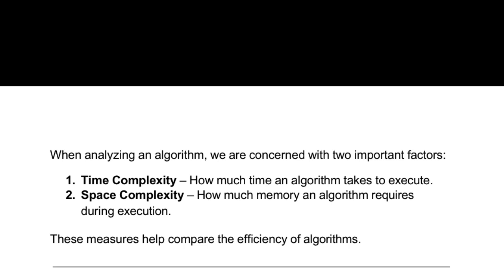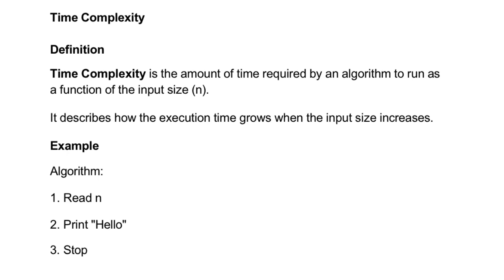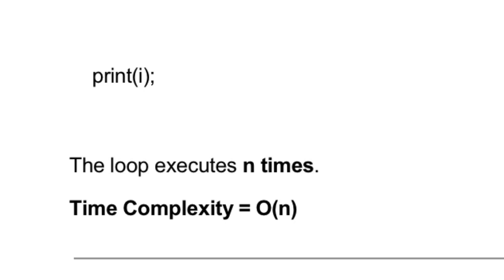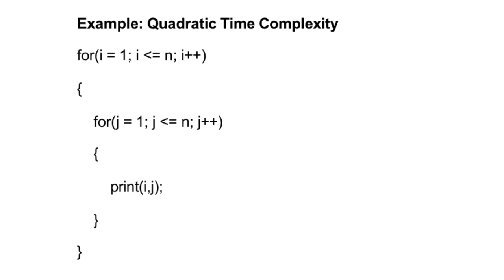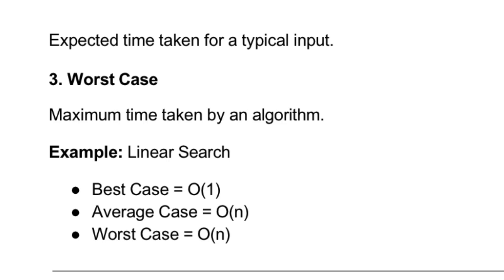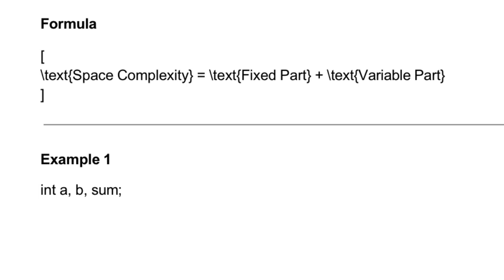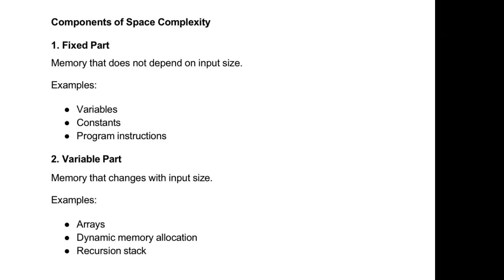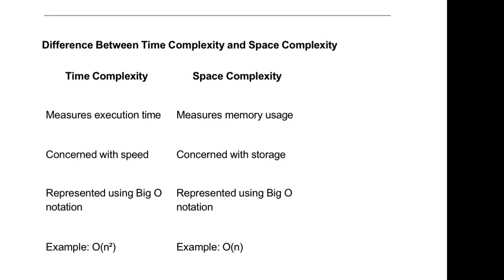Time complexity and space complexity